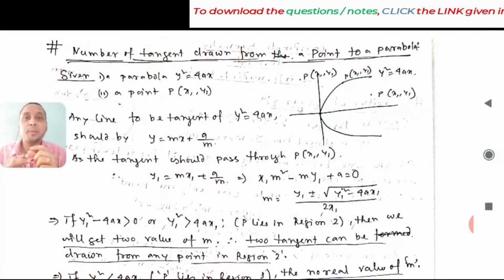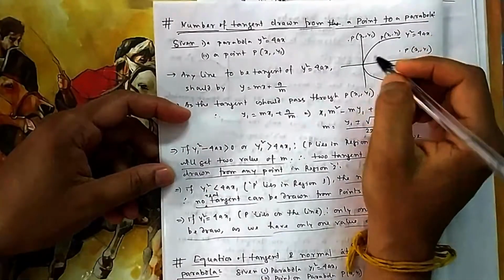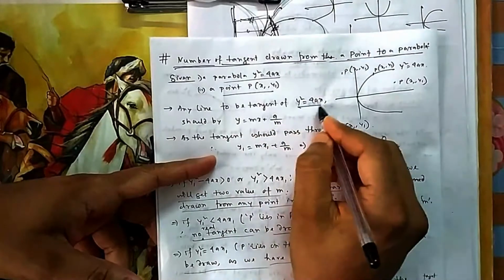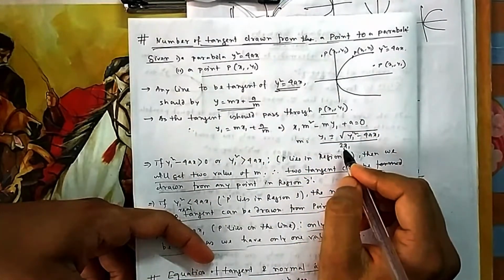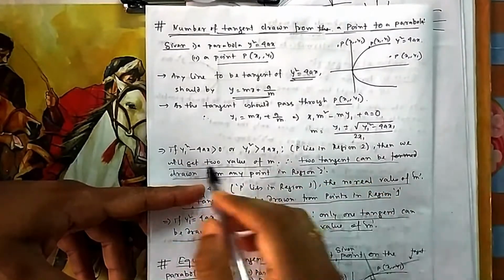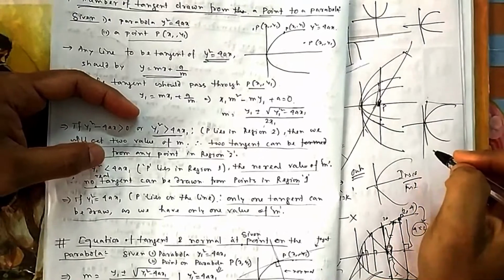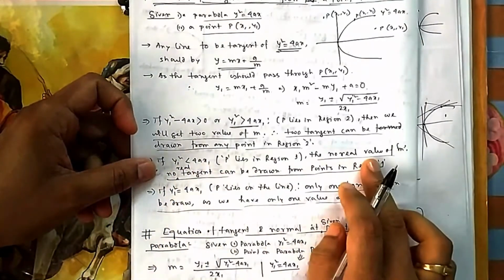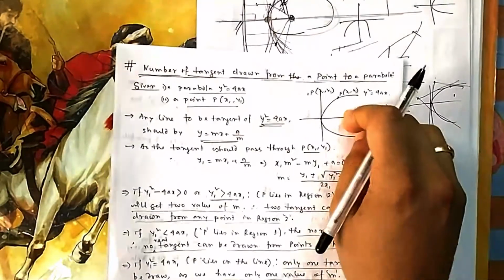Lecture 3: Number of tangent that can be drawn to a parabola from a given point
The  Concept of Number of tangent that can be drawn to a parabola from a given point is explained here in detail for JEE Main and JEE Advance level.

This will be helpful for JEE Main & JEE Advance preparation